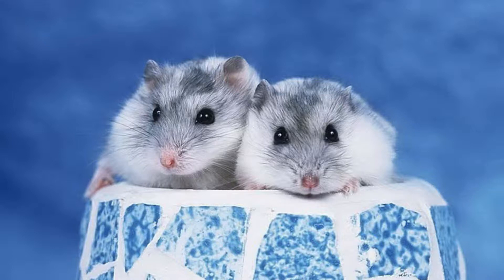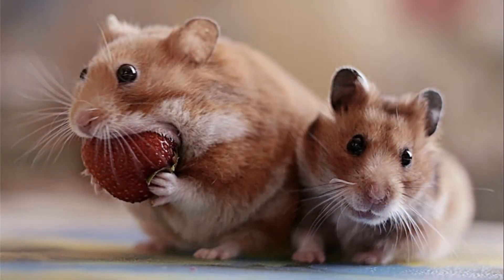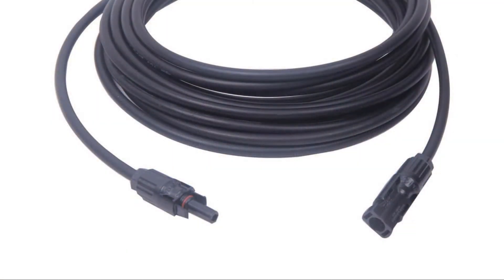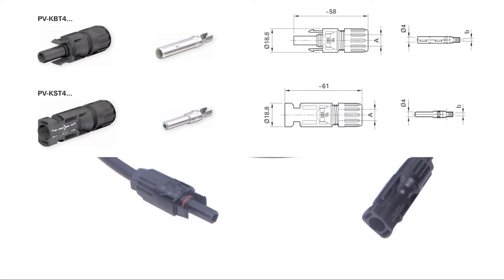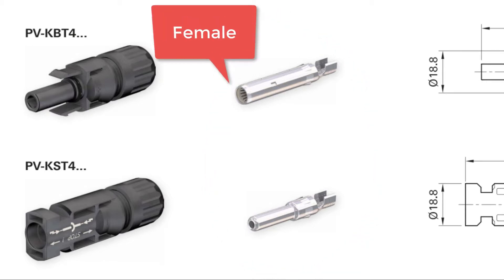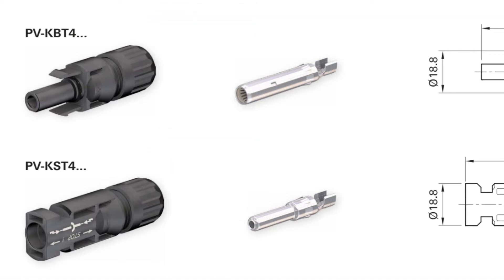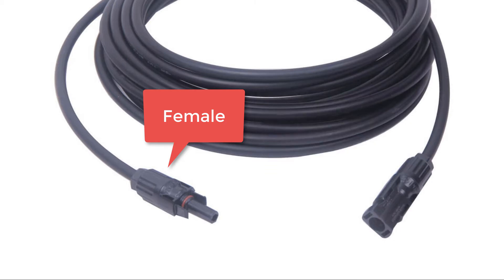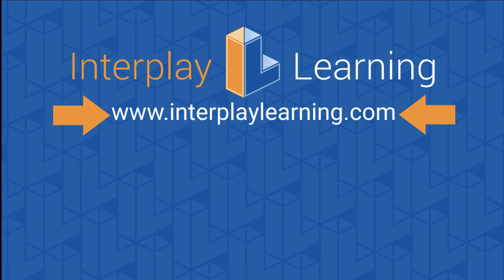SNACK MC4 Male and Female identification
Mark Mrohs explains the MC4 Male & Female Identification through the Solar Training Program.